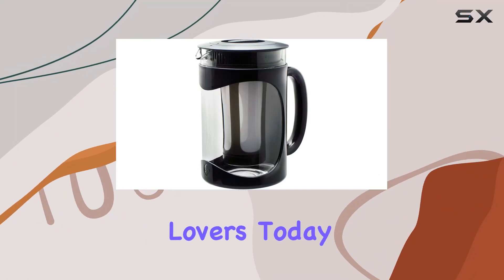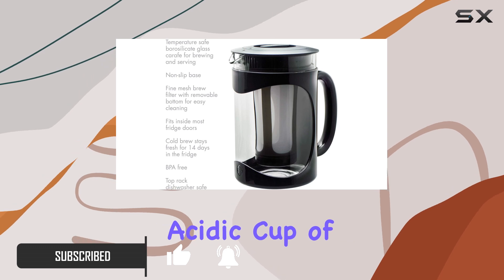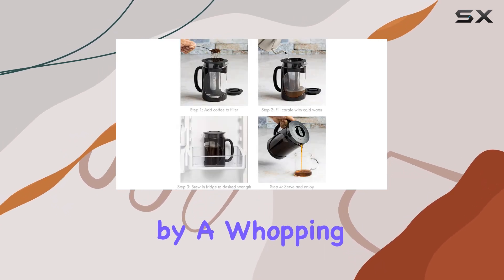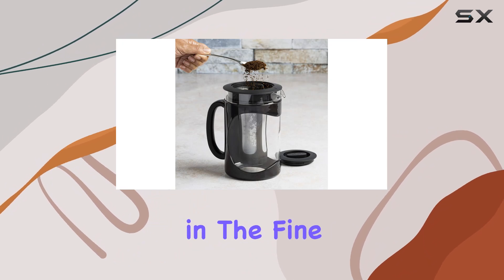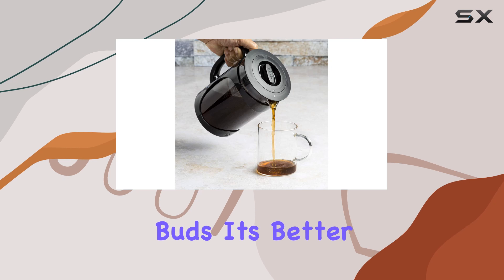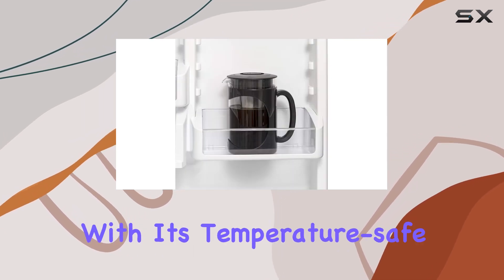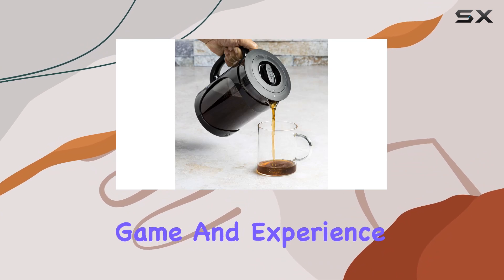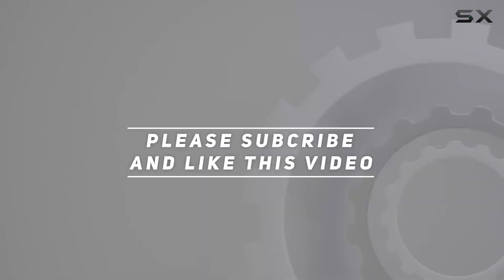Primula Burke Cold Brew Coffee Maker: Unlock the Secret to Smooth, Less Acidic Coffee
0:00 Intro
0:06 Review

Things that we mentioned in this video:
Primula Burke Cold Brew : B07YGWJ2LQ